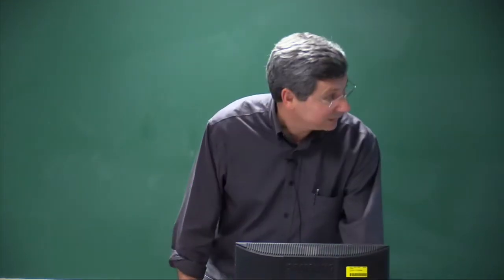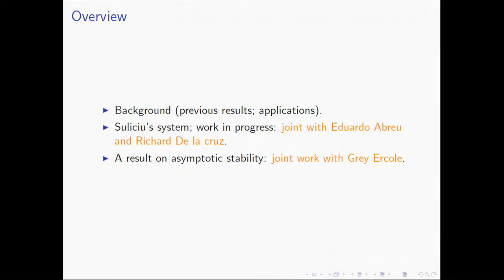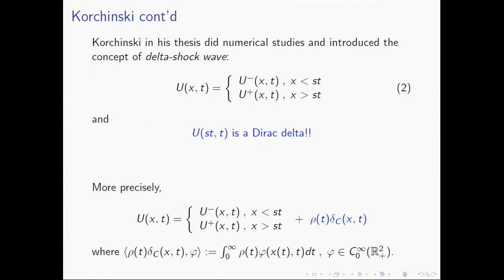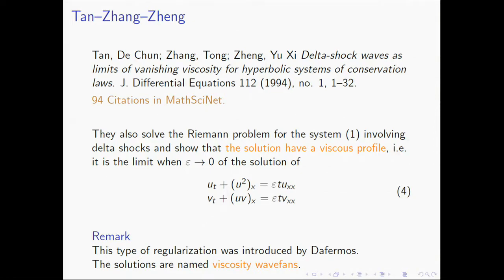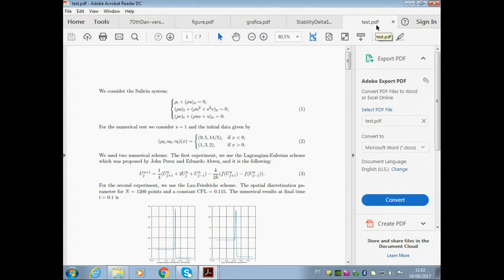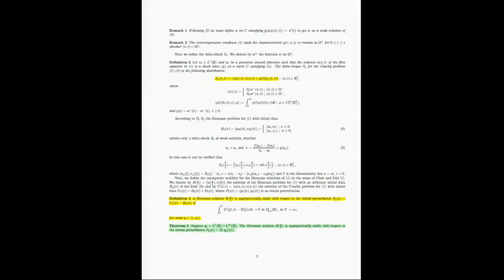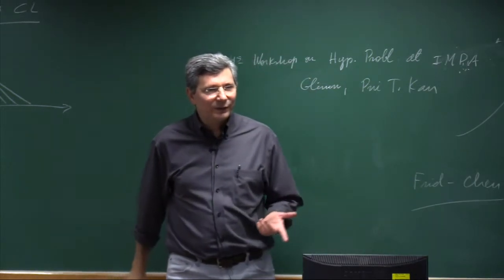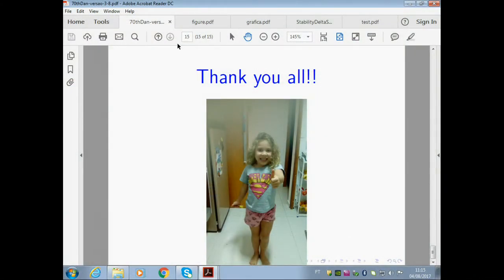Riemann problems with delta-shock waves - Marcelo Santos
Introduction